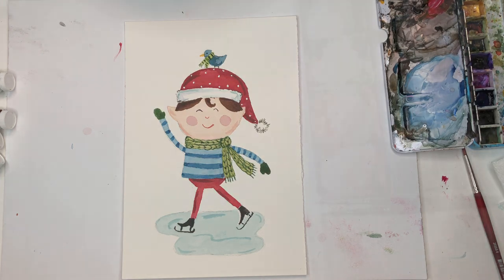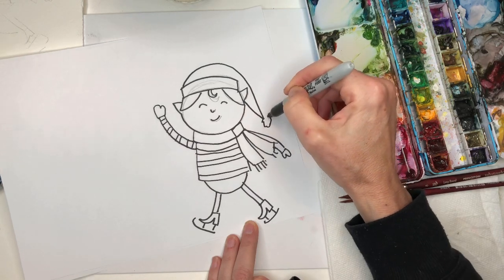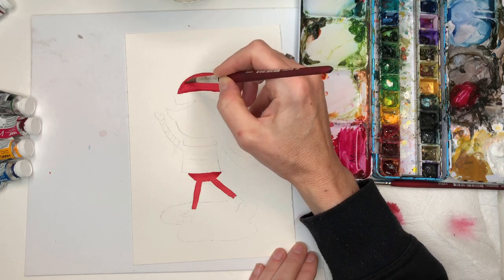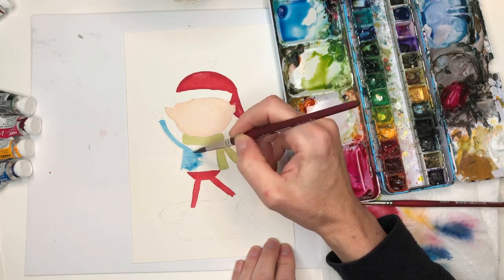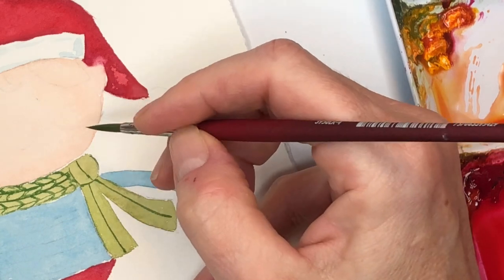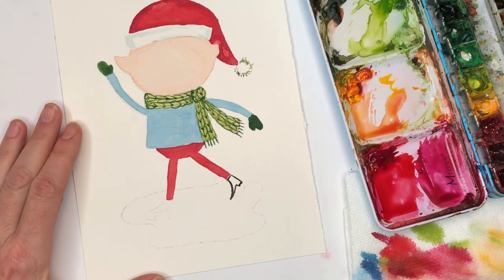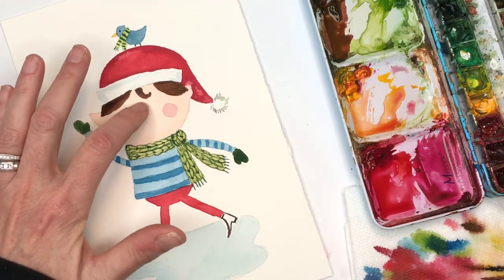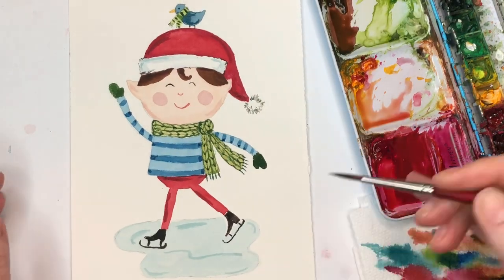HOW to Draw and Paint a ELF- Step by Step Watercolor Christmas Card tutorial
Hey guys here is a fun and easy tutorial for a beginner- how to draw and paint an ELF- perfect for Christmas cards!Use can make this into greeting cards or decor.

Supplies: Supplies:
Holbein watercolor: Prussian blue, black, white , quinachradone magenta, olive green,cadmium yellow deep, peacock blue, alizarin crimson, black
 Princeton  no. 4 & 8long round"velvet touch, flat craft brush
arches  100% cotton cold press paper 6 x9"
white gouache

Ellen